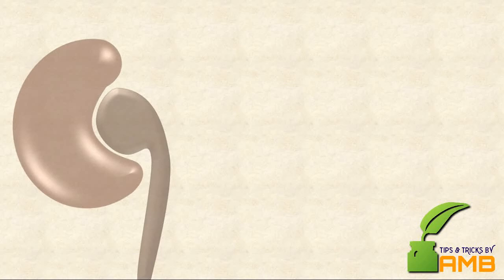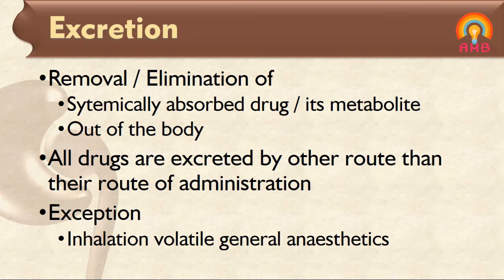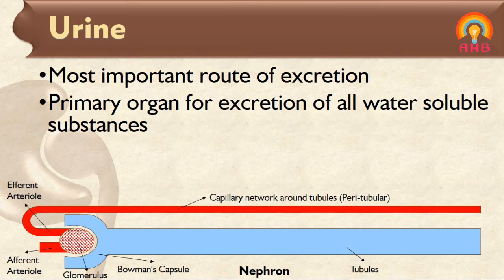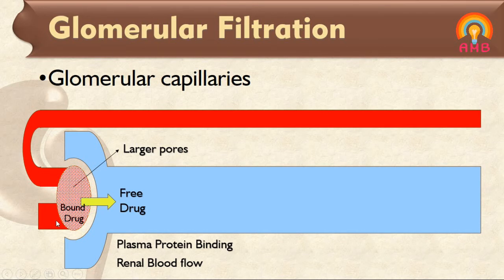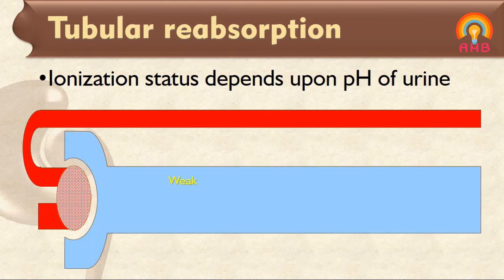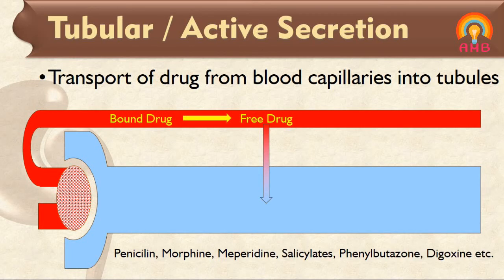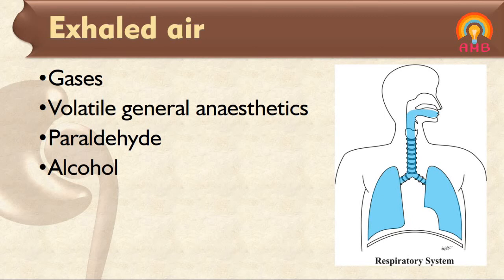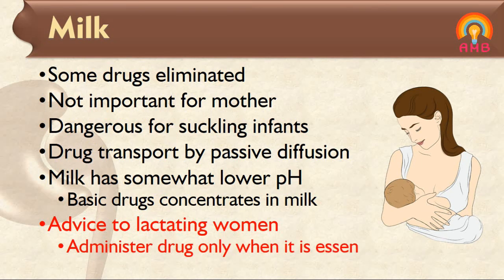Excretion of Drugs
This video is helpful to students of pharmacy, nursing and medical who are dealing with Pharmacology. After going through this video, the learner will be able to: Define Excretion of drugs, Describe routes of excretions of drugs

Credits:
Images: